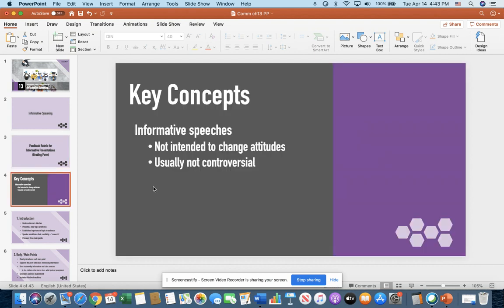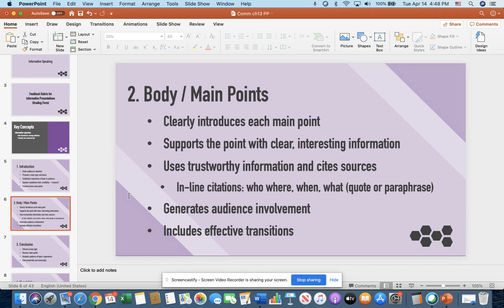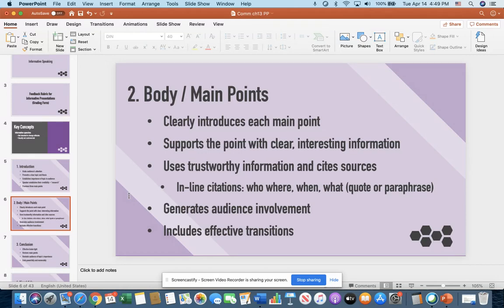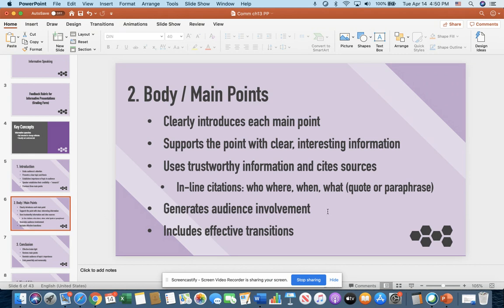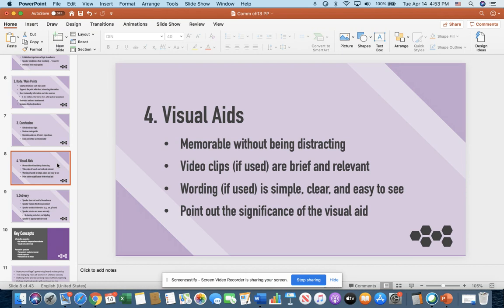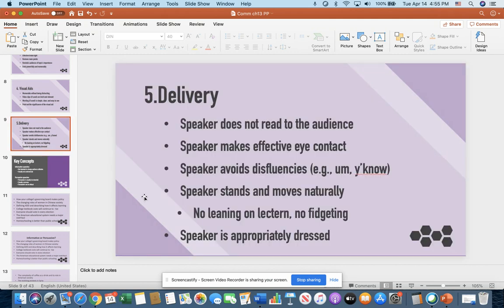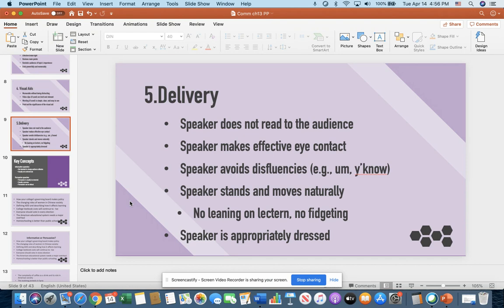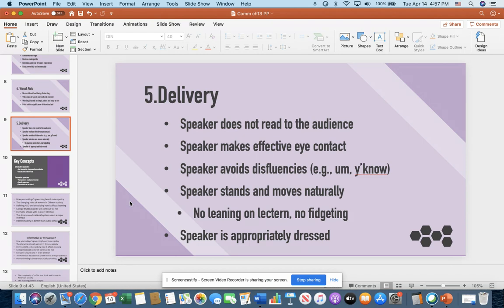Comm ch.13 - Informative Speeches S20 Montgomery